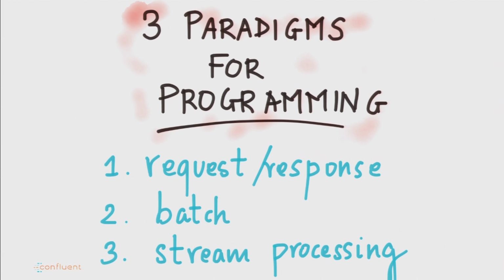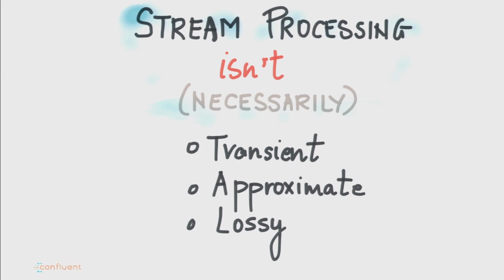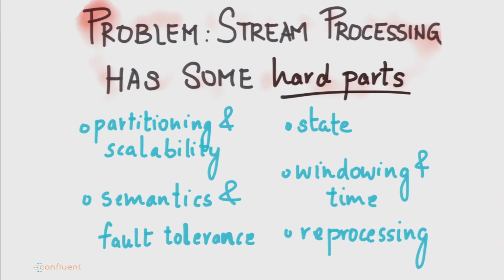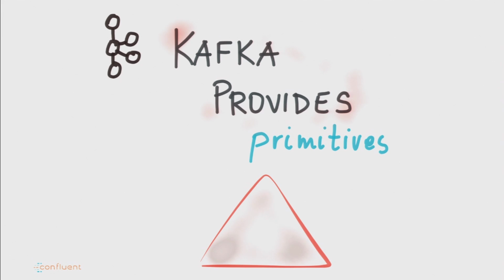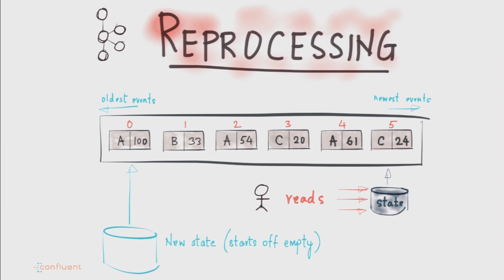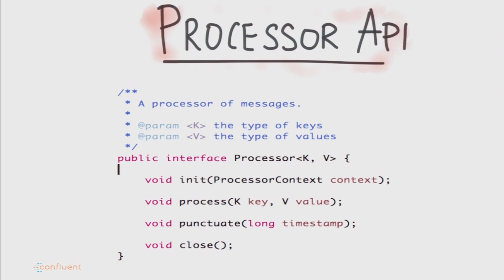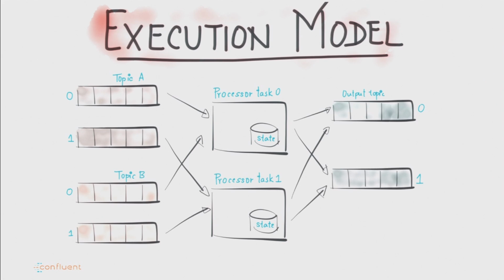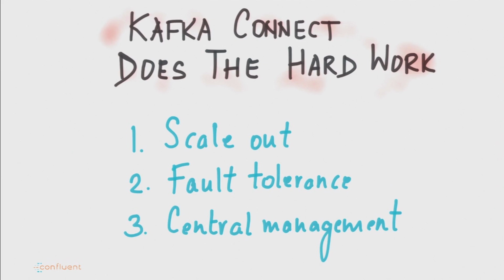Philly ETE 2016 #8 - Demystifying Stream Processing with Apache Kafka - Ewen Cheslack-Postava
The concept of stream processing has been around for a while and most software systems operate as simple stream processors at their core: they read data in, process it, and maybe emit some data out. So why are there so many stream processing frameworks, all with different terminology, and why does it seem so complex to get up and running? What benefits does each stream processing system provide, and more importantly, what are they missing?

This presentation will start by abstracting away the individual frameworks and describe the key features and benefits that stream processing frameworks provide. These core features include scalability and parallelism through data partitioning, fault tolerance and event processing order guarantees, support for stateful stream processing, and handy stream processing primitives such as windowing. Understanding these features will enable you to map practical data problems to stream processing, write applications that process streams of data at scale, and understand how the different frameworks fit into the stream processing framework design space.

Next, we’ll describe Kafka’s new stream processing library, Kafka Streams, and the design decisions and tradeoffs it makes. Kafka Streams represents a new design point in the stream processing space. Where most frameworks provide a service for running stream processing applications, Kafka Streams emphasizes low-overhead development that feels more like developing any other application. This trades off the benefits of a centrally-managed stream processing infrastructure for an easier adoption path and easy integration with your existing deployment tooling. Kafka Streams is also designed to work solely with Kafka. This limits its use to data that is already in Kafka and requires additional tools to import/export data from other systems, but allows Kafka Streams to leverage unique Kafka features such as consumer groups to keep implementation complexity low and get scalability and fault tolerance nearly for free. Combined, these decisions represent a new design point for stream processing applications that we believe address use case not well served by today’s popular frameworks.